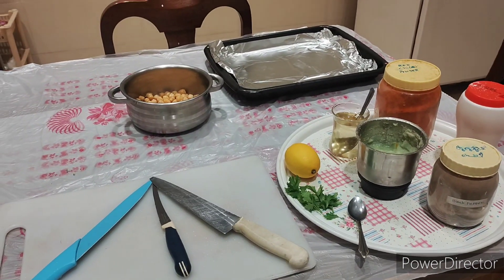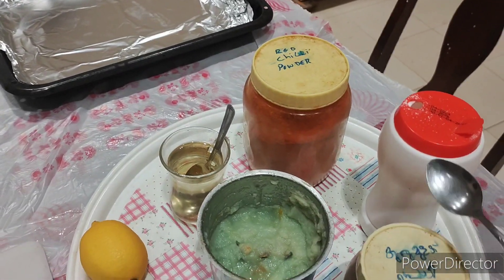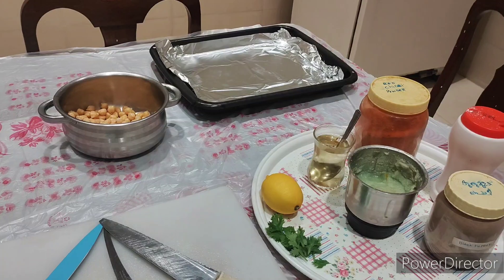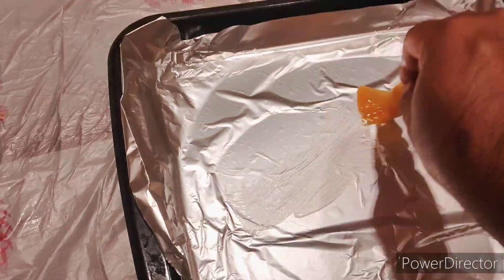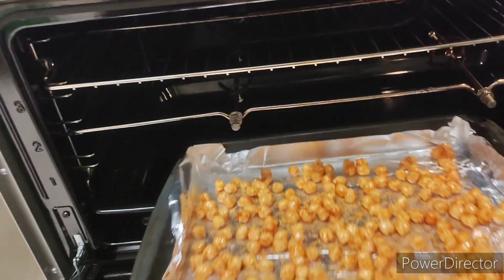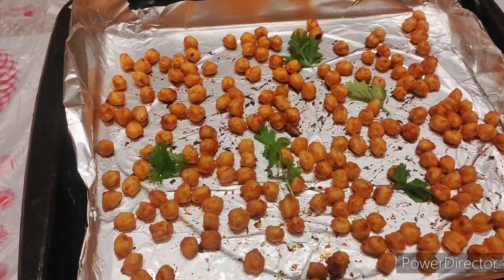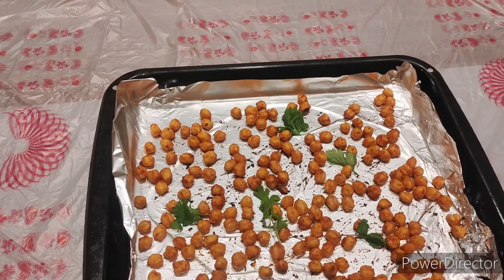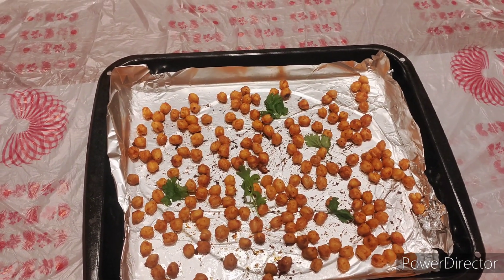Chickpeas Roasted (In The Oven) | Recipe | Benefit | Crispy | How To Roast Chickpeas In Oven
Hi, I Am Asjad Hasan,Welcome To Your Channel Asjad Hasan Vlogs

About This Video - Actually Crispy Baked Chickpeas